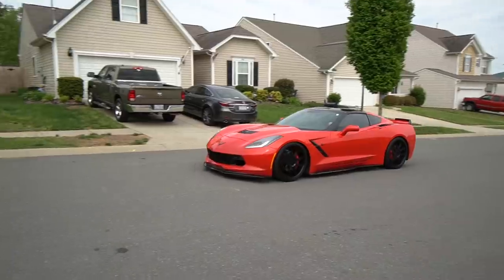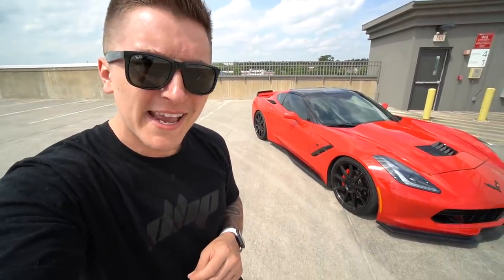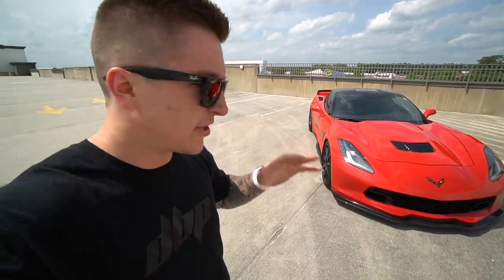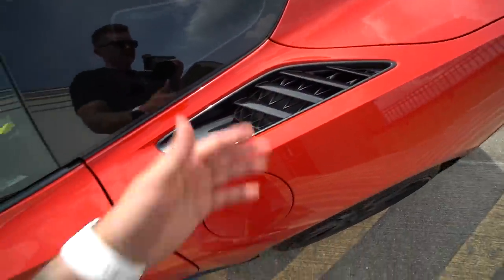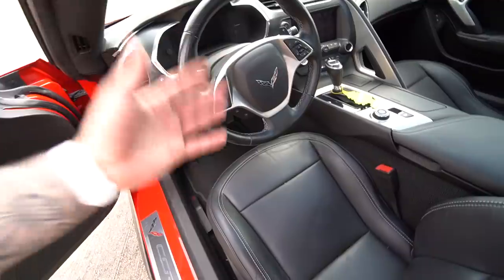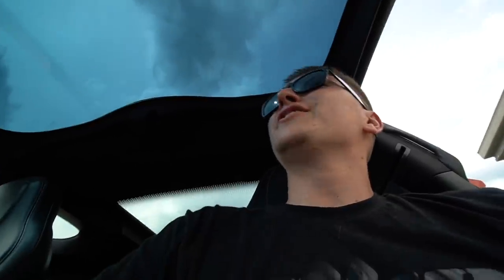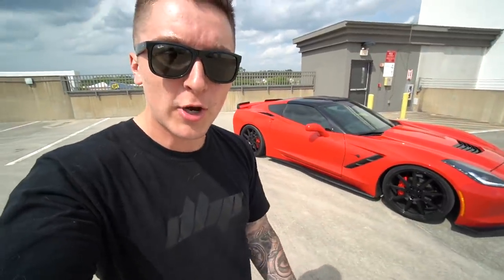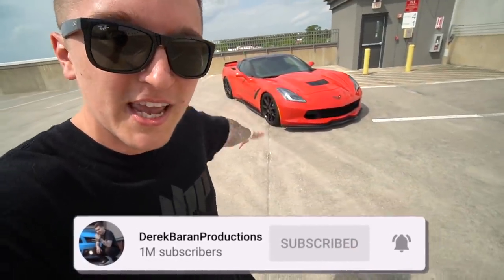A Closer look at her *NEW* C7 Corvette Stingray!!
Today we take a closer look at our new 2015 C7 Corvette Stingray! We just got this Corvette about 3 days ago and we are loving it so far! In this video I explain why we went with a 1LT 8 Speed Automatic Transmission and the 1LT package. I think this Corvette fits us perfect!

DerekBaranProductions
PB Box 28600